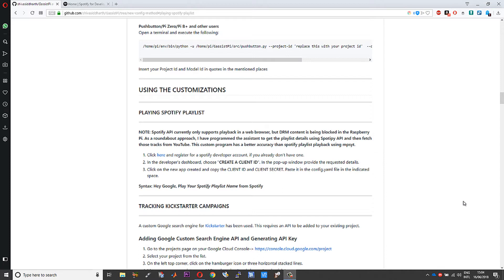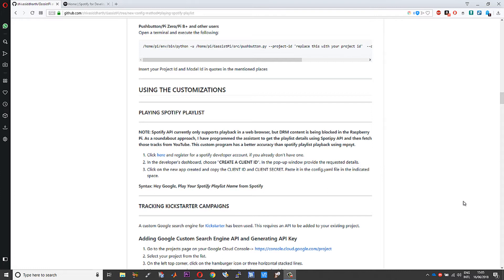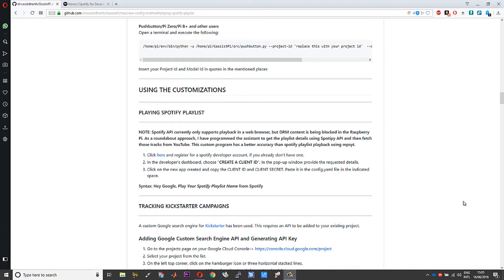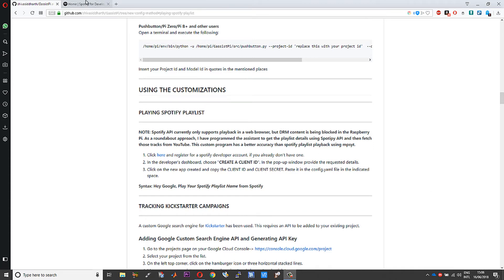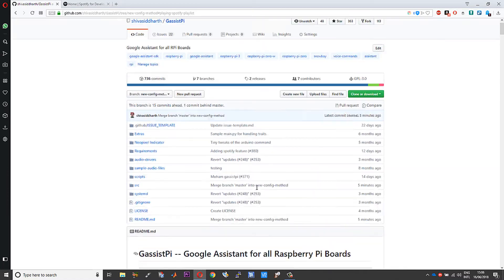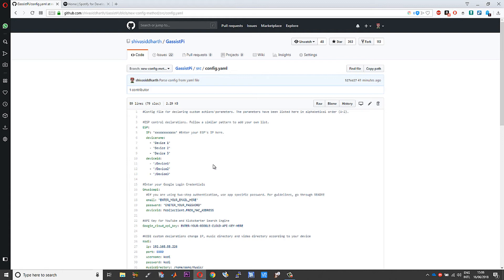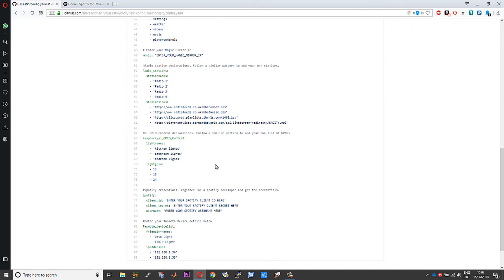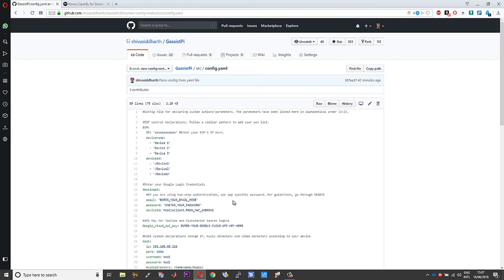GassistPi Project Update - Now Play Tracks From Your Spotify Playlist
GassistPi - Google assistant on raspberry Pi has been updated with spotify playlist playback.